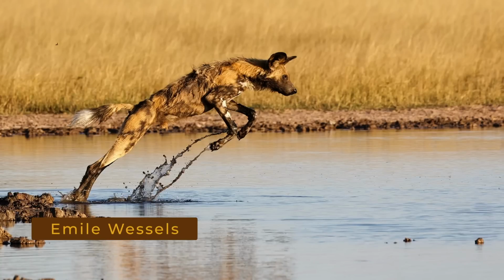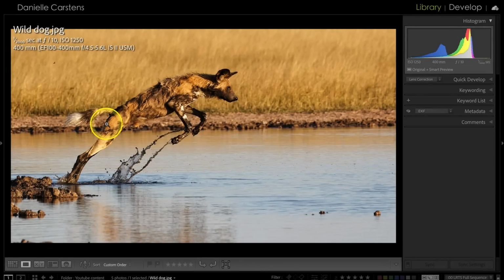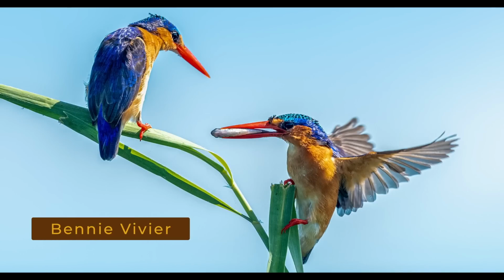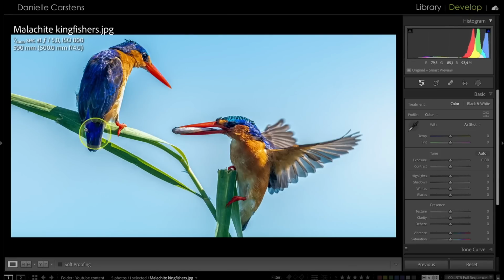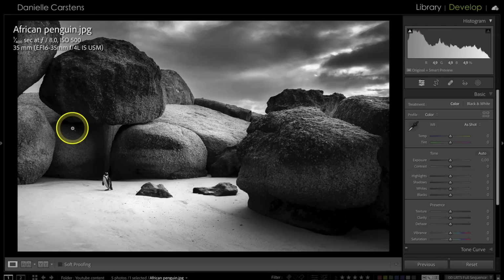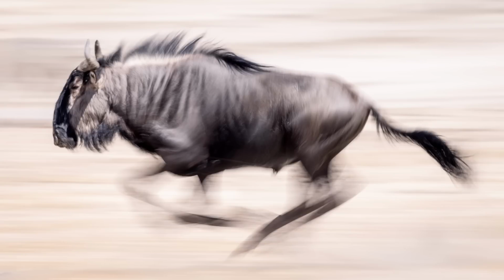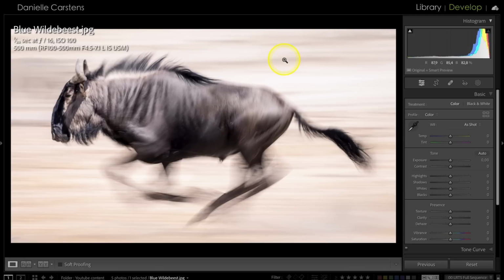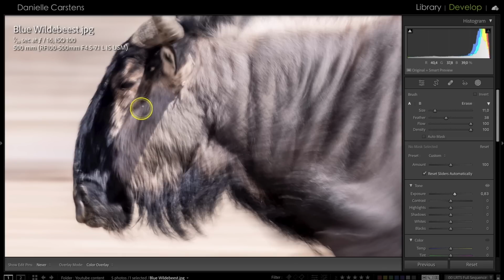Wildlife Photo Critique Ep1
In this video, Pangolin Photo Host, Danielle has selected a few images from the last two Pangolin Photo Challenges to offer some advice as to what she might have done either in camera or post-production to improve them. They are all great images, but they could have been even better.

Wildlife photography is, of course, subjective, and not everyone will agree all of the time, but we hope that this wildlife photo critique will inspire you to think a little differently when you next press that shutter.

The next Pangolin Photo Challenge will be launching in June 2023 so if you don't want to miss out please make sure you are subscribed to the channel or subscribe to our newsletter by clicking

Timestamps:

0:00 Intro
1:27 Image critique 1 - Leaping African wild dog
2:49 Image critique 2 - Two malachite kingfishers
4:05 Image critique 3 - Endangered African penguin
5:07 Image critique 4 - Panning blue wildebeest
6:37 Image critique 5 - Leopard descending a tree in black and white

If you would like to be kept informed of our new videos releases as well as online tutorials, gear reviews and special offers on safaris then please join our community by clicking